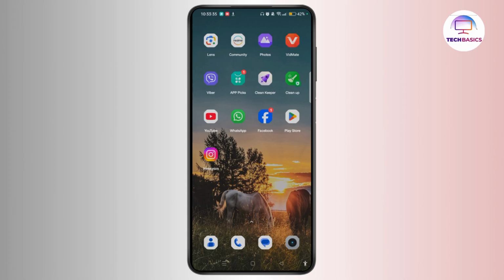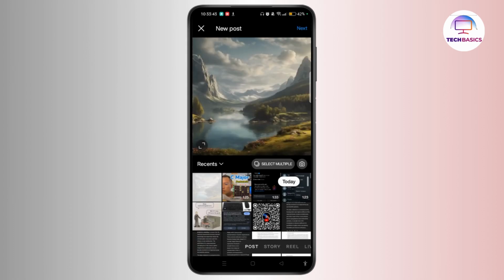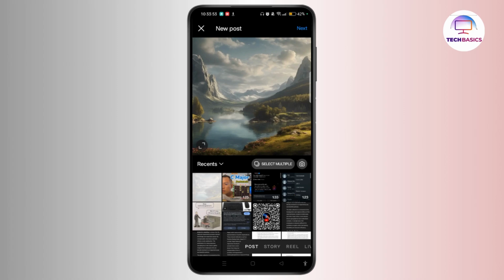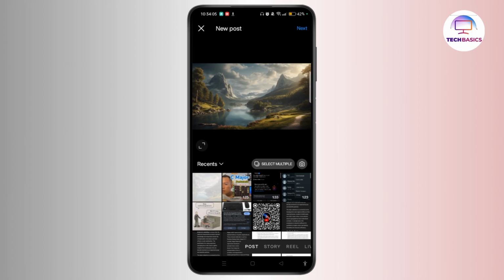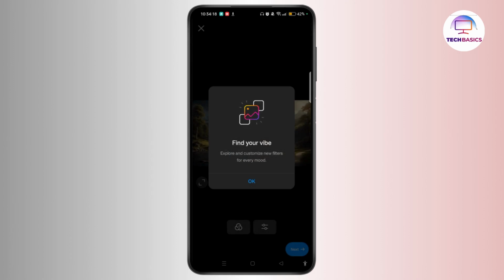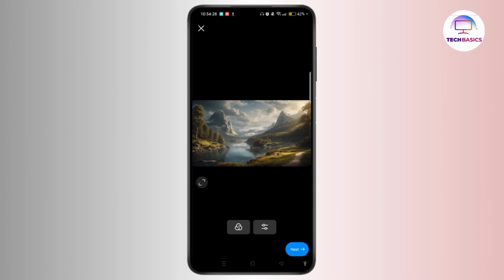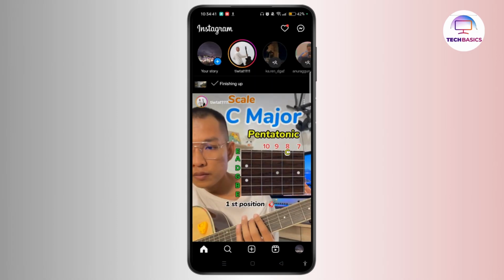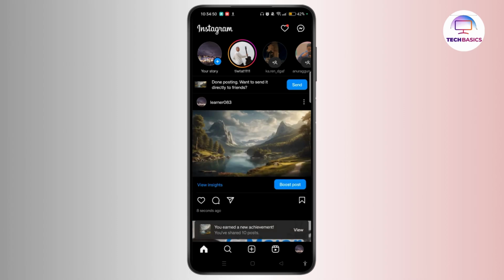How to Post Landscape Pictures on Instagram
Learn how to post landscape pictures on Instagram with this simple and easy step-by-step guide. In this tutorial, we will show you how to upload and share a landscape photo in Instagram's feed. Whether you're using an iPhone or Android device, you can follow these instructions to ensure your pictures are posted in landscape orientation without any issues. Follow along and start posting your stunning landscape shots today!

Chapters:
00:00:00 - Introduction
Welcome to the tutorial on how to post landscape pictures on Instagram.

00:00:06 - Open Instagram

00:00:10 - Tap the "+" Icon
Select the "+" icon at the bottom center of the screen.

00:00:15 - Choose Landscape Photo
Pick the landscape picture you want to share from your gallery.

00:00:20 - Adjust to Landscape Format
Tap on the two arrows at the bottom left to change the format to landscape.

00:00:25 - Next Step
Tap "Next" at the top right to proceed.

00:00:30 - Add Filters
Apply any filters if desired, then tap "Done."

00:00:35 - Add Caption & Tags
Add a caption, location, and tags, then tap "Share" to upload.

00:00:45 - Conclusion